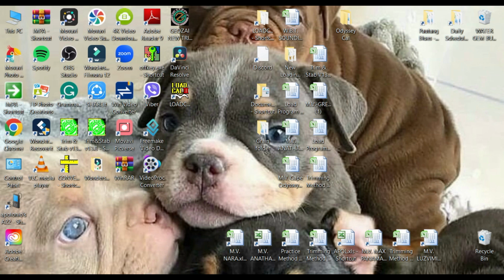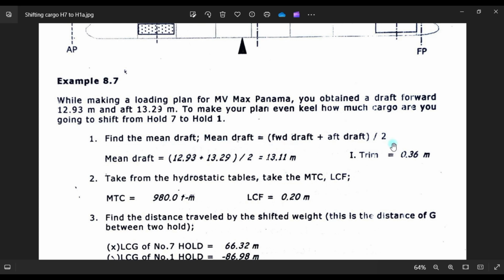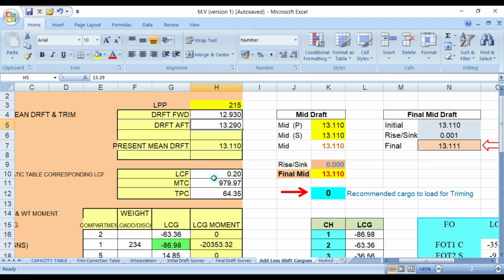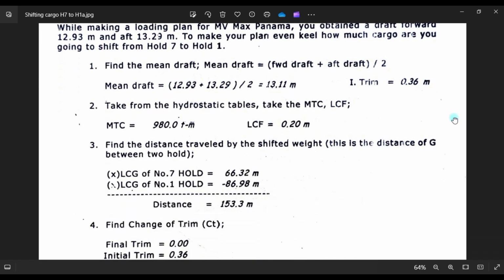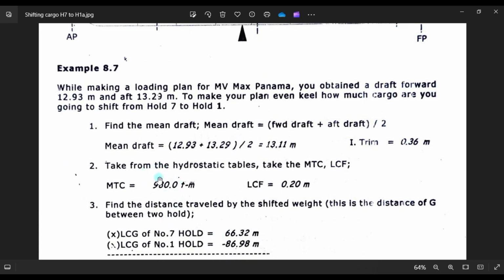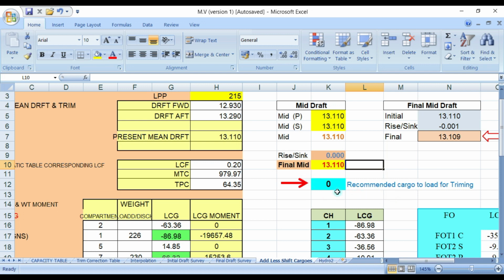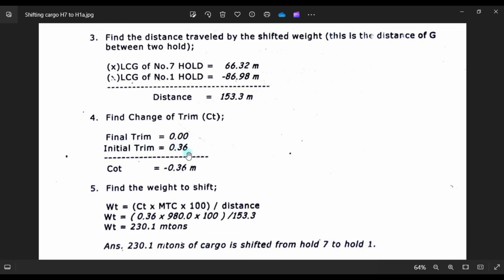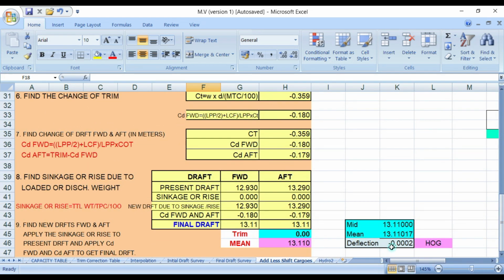Shifting of cargoes from H7 to H1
This video is a short presentation of vessel at port and shifting of cargoes from hold 7 to hold 1. In here, you take out 230 mt. of cargo in hold 7 and shift it to hold 1. This way you will reduce the excessive trim of the vessel. Consider the distance between holds as per LCG. See the solutions to the sheet as shown on the video. Compare the manual computation as to the results of excel computation format. The program presented will make it easy for the Chief Mate to compute the desired or the results of the draft after the shift of cargoes has been completed without using the Loadicator. This program makes things easy at the tip of your fingertips. Take advantage of such a program to lessen your workload on board. This is not a shortcut method but rather a mathematical approach by Excel for shipboard use.